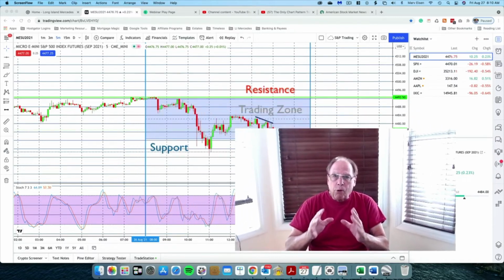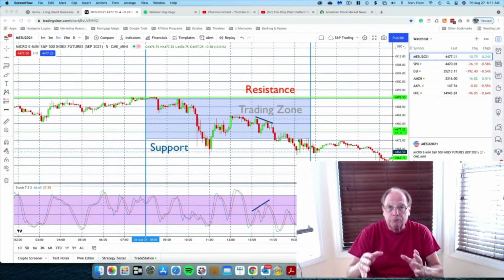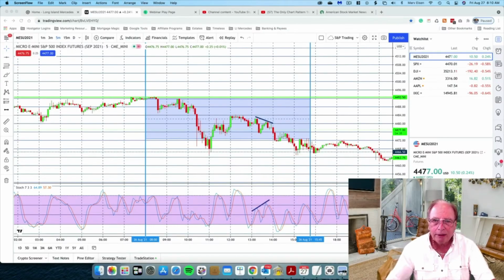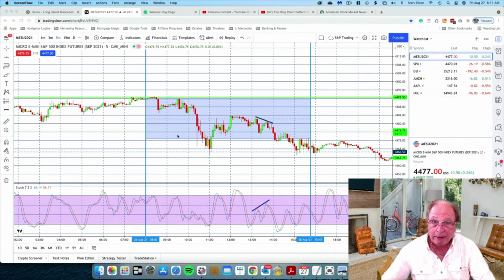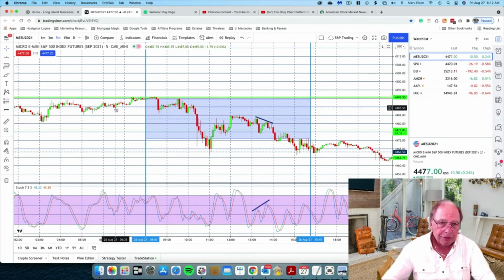The Taylor Taylor Trading Technique - STILL WORKS!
George Taylor studied price movements in several grain markets waaaay  back in the 1950's. What he did was measure market movements from lows to highs and again from highs to lows. His studies confirmed two things, each quite remarkable:
1. Markets are engineered both up and down by degrees by the market makers (who were grain sellers). The objective that these market makers wanted to achieve was to sell their product for the highest prices when the grain came to market in the future. His book, Taylor Trading Technique, details how this was done.
2. Every market exhibited the same type of movement.

From his observations, Taylor was able to develop a mathematical model to predict market price movements in the near future. His model has been tested in virtually every futures market and found to be highly accurate. Not 100% accurate but more often than not, Taylor's model predicts where prices are likely to trade the next trading day.

Over the years, Taylor's model has been adopted by almost all professional traders because it offers insights on where levels of support and resistance are likely to be, and the range that prices will move.

To this day, Taylor's model has proven valuable to futures traders. So why hasn't it been adopted by casual and novice traders? Good question, and the reason is that it is difficult to calculate each day. Traders who want to try Taylor's system  for themselves can purchase his book - but the book doesn't provide clarity on how the calculations are expressed.  To try Taylor's model, you can get the numbers each day at TimelessDollar.com. See "trading zone subscription" on the navbar.